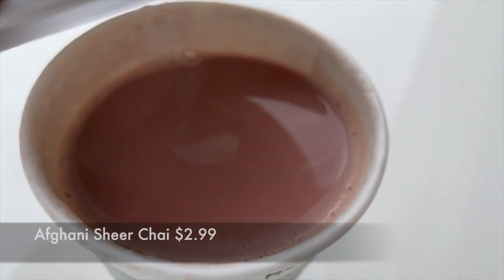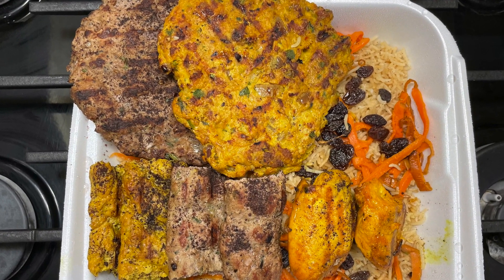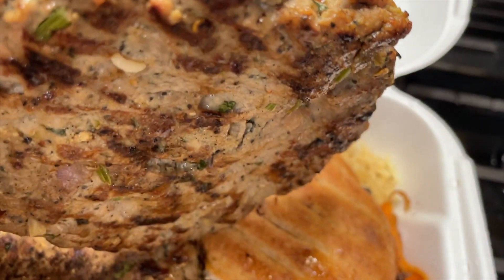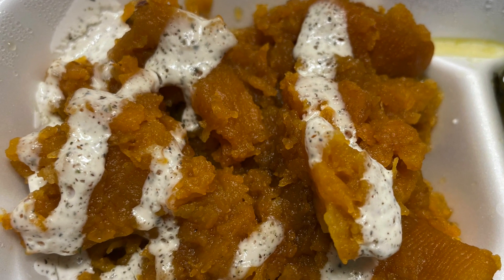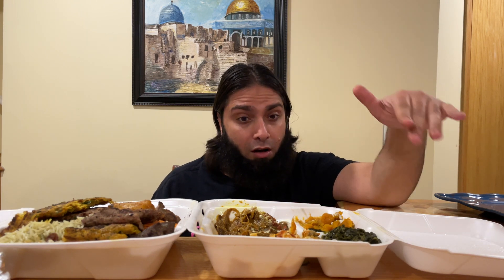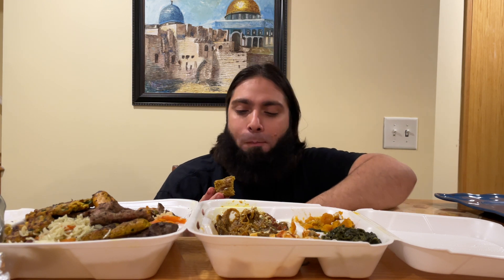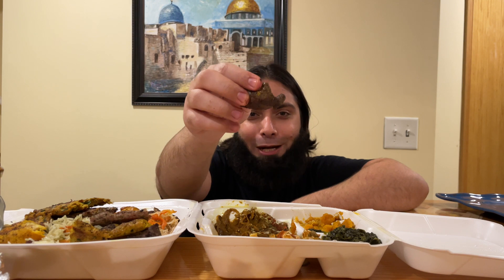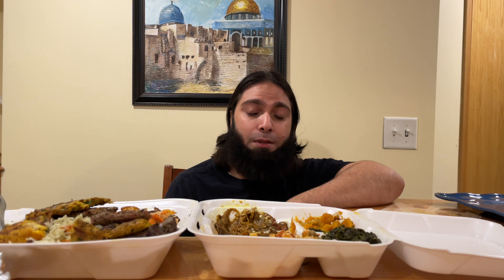Halal Afghani Food! Chapli Kabob, Shami Kabob, Lamb Kabob at Afghan Kabob! Halal Food Reviews!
Check out our review a halal certified Afghani Restaurant where we try most of their tasty menu.

Afghan Kabob
Address: 6002 Dempster St, Morton Grove, IL 60053